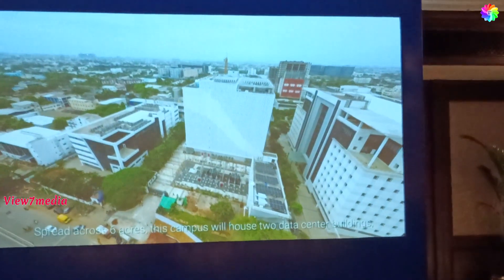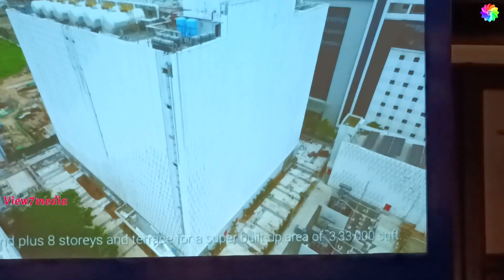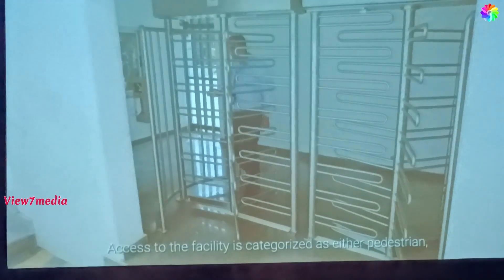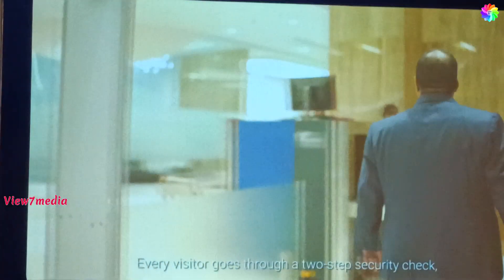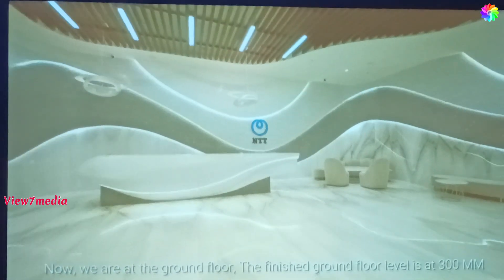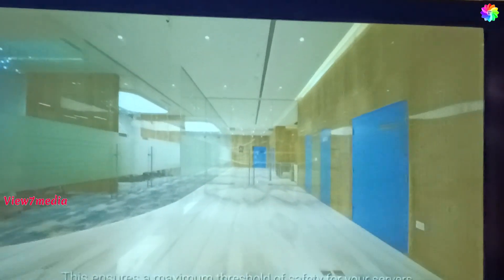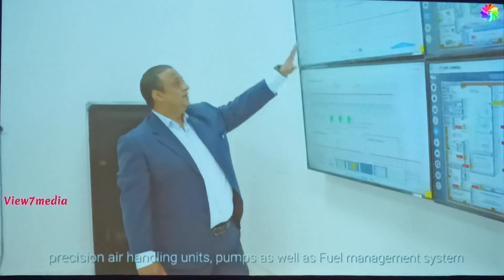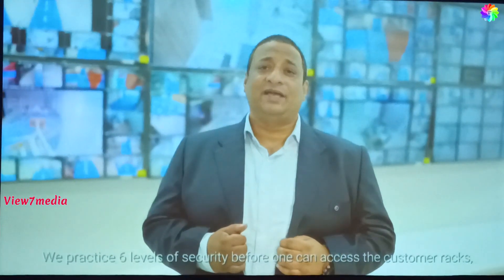NTT launches hyperscale data center campus with new subsea cable system | Chennai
NTT launches hyper-scale data center campus with a new subsea cable system in Chennai on 29-6-23